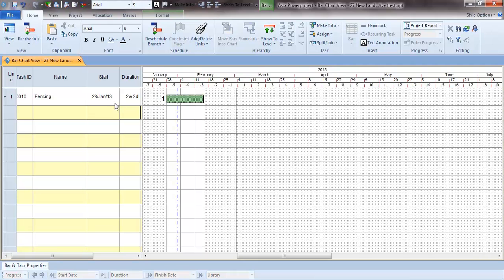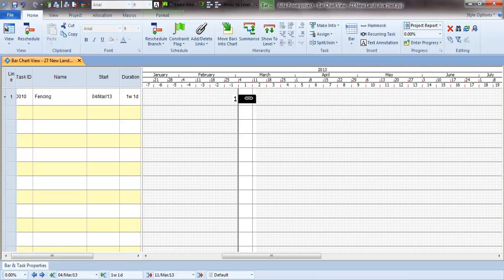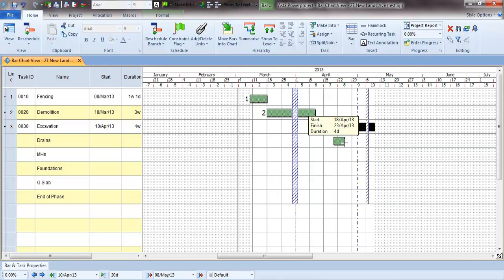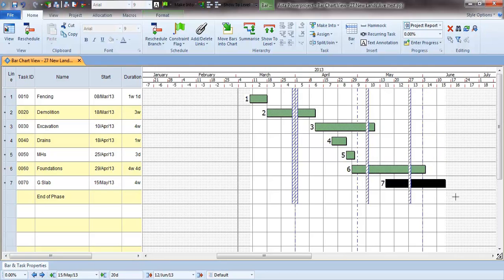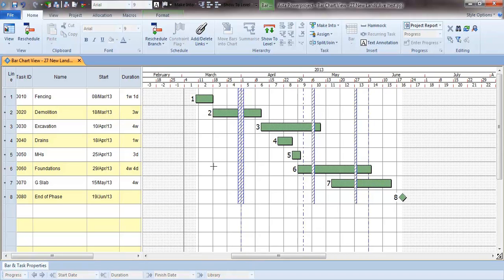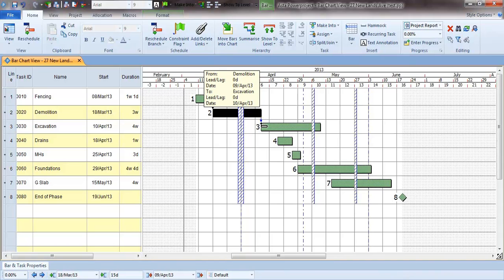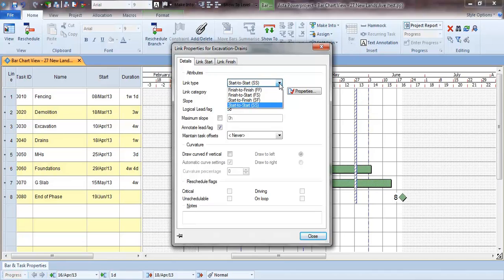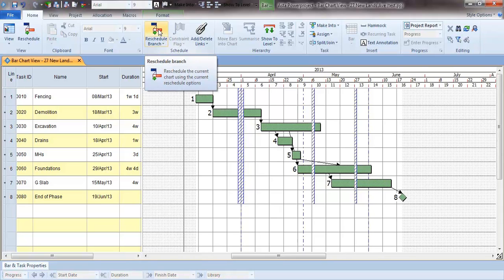Creating a new project is quick and easy